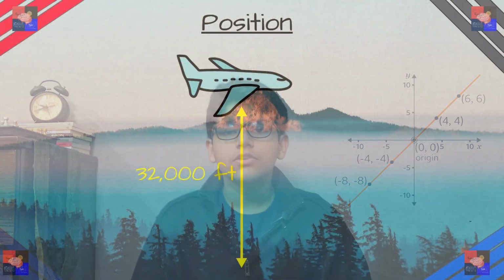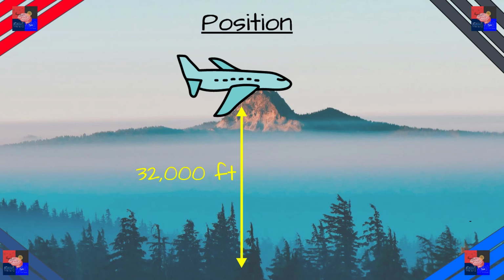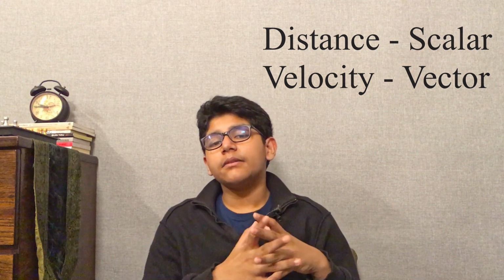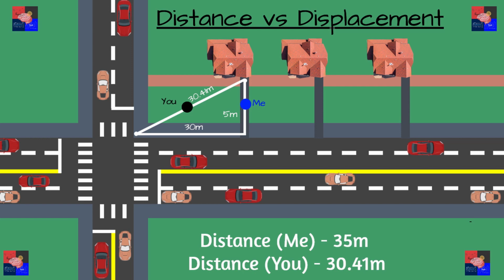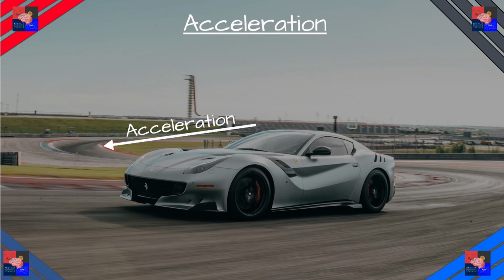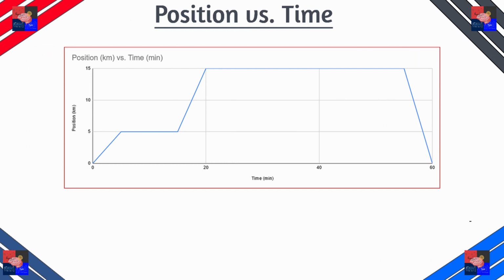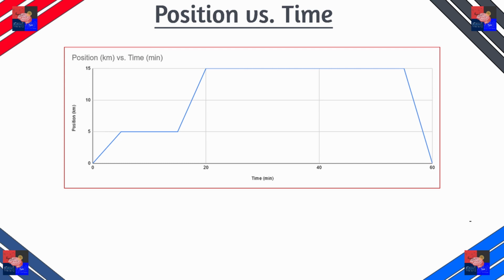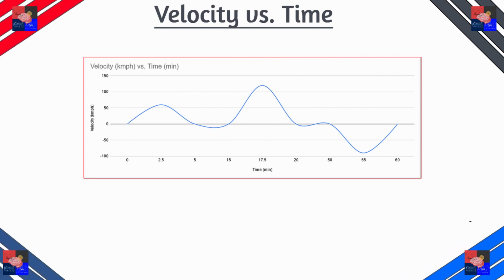Position, Velocity and Acceleration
To communicate one-dimensional motion. We have to understand a few concepts and terminologies. Position, Velocity, and Acceleration are the key definitions to remember when discussing any motion. Today we will be discussing their definitions, uses, and applications in physics.